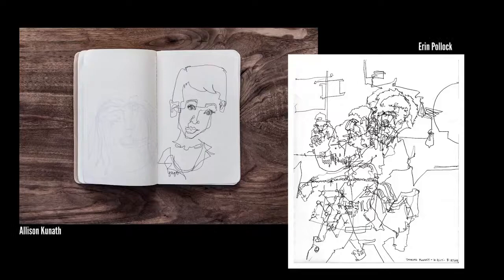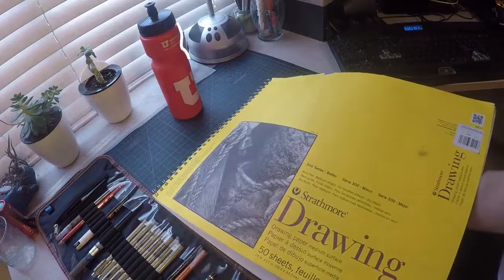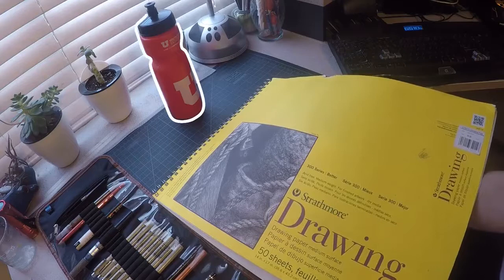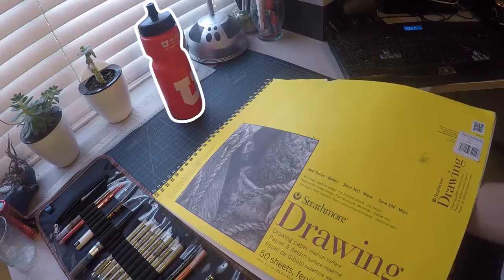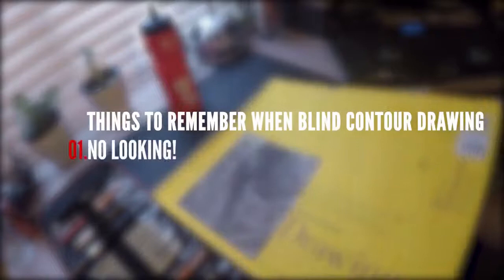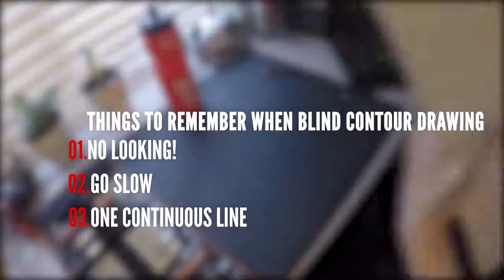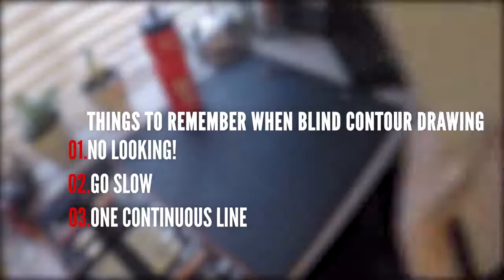Advanced Drawing with David Simon